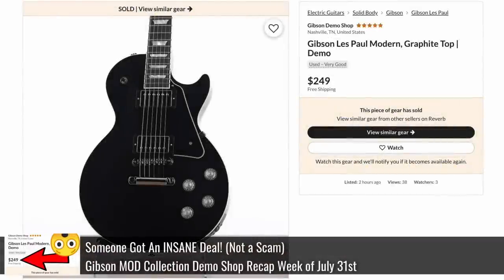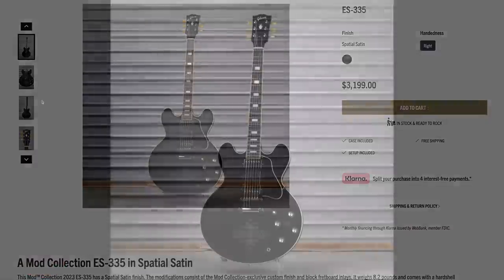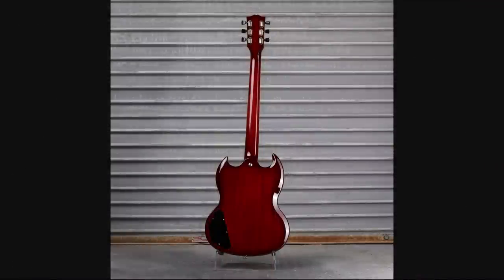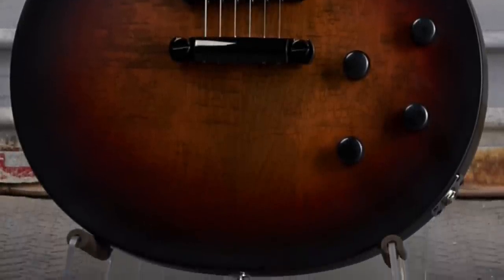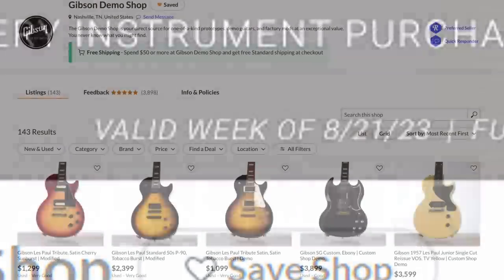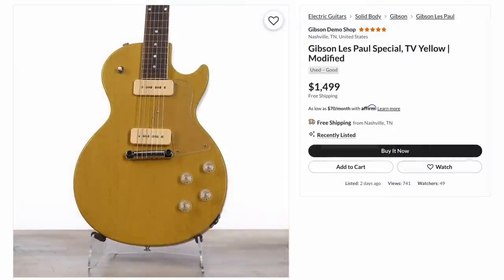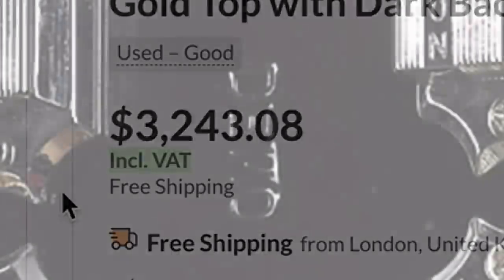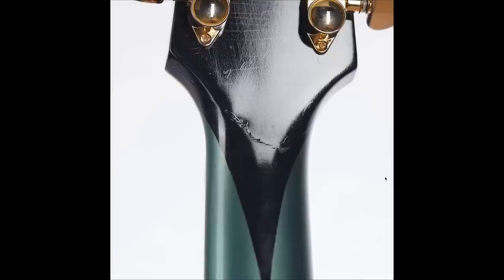Did He Really Get the "$250 Les Paul?" | Gibson MOD Collection Demo Shop Recap Week of AUG 21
Did He Really Get the "$250 Les Paul?"  - Two weeks ago there was an error in the Gibson Demo Shop where a Les Paul Modern was listed and sold for $250. The "Lucky" buyer reached out to me with what happened after that. Gibson MOD Collection Demo Shop Recap Week of AUG 21

🐕 Episode Guide:
0:00 - Intro - Check Links in the Description
0:14 - Did He Pay $250?
0:57 - Guard Burst Les Paul Junior
1:27 - Spatial Satin ES-335
1:49 - Beauty in the Beige Les Paul Custom
2:32 - Delectable Red Burst SG Special
3:02 - Sun Spot Burst Les Paul Standard 50s
3:23 - Fruit Snack Les Paul Standard 50s
4:09 - Smokehouse Burst Satin Les Paul Studio
4:57 - Viridescent Satin SG Tribute
5:07 - EU Mod Collection Recap
5:49 - US Demo Shop Recap
7:39 - EU Demo Shop Recap
7:56 - UK Demo Shop Recap
10:52 - What to Watch Next!

🎞️ Videos Mentioned:
0:01 Gibson MOD Collection Demo Shop Recap Week of July 31st

1:20 2018 Gibson SG Junior Script Banner Logo

1:36 1990 Gibson Les Paul Kachina Doll Custom WYRON

1:58 2011 Government Series II Flying V Tan

3:58 MOD Collection Gibson Les Paul Special Berries and Cream

4:40 2019 Gibson Les Paul Classic

6:18 Epiphone Les Paul Custom Silverburst

8:53 Gibson Demo MOD Collection Recap Week of Dec 6